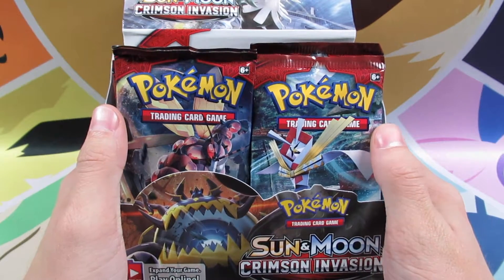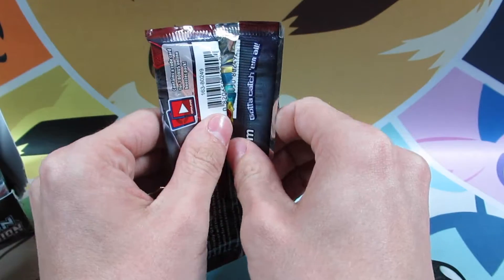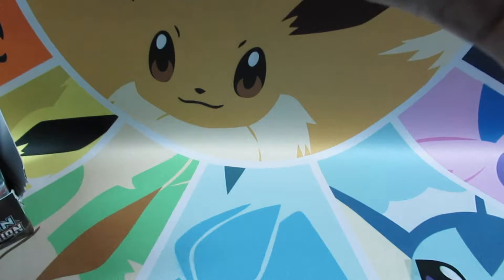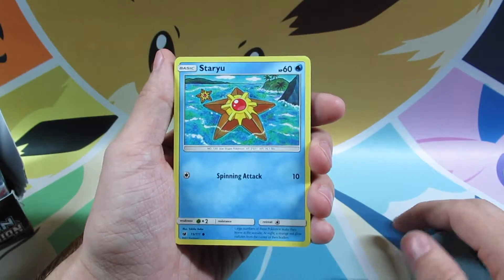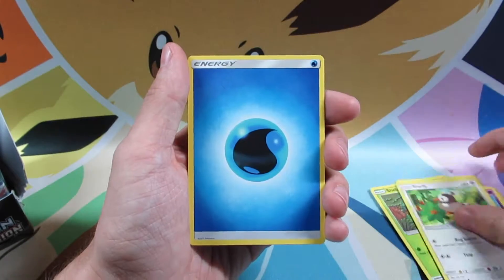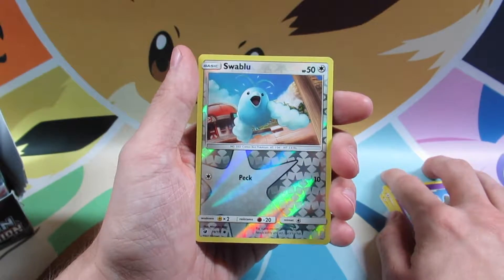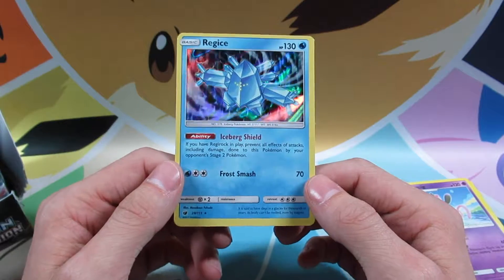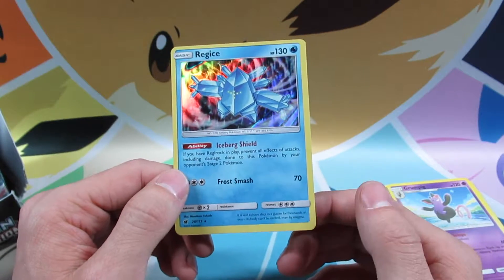A Pack A Day | Crimson Invasion Episode #14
Its about time that we should pull a hit out of this Crimson Invasion Booster Box can we get a hit from this pack!